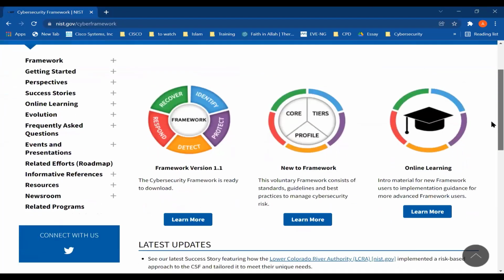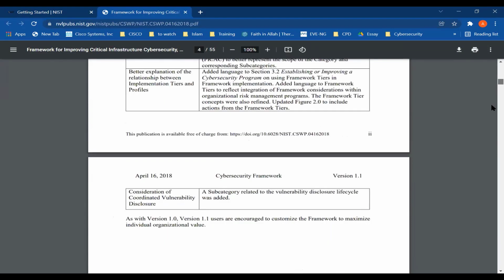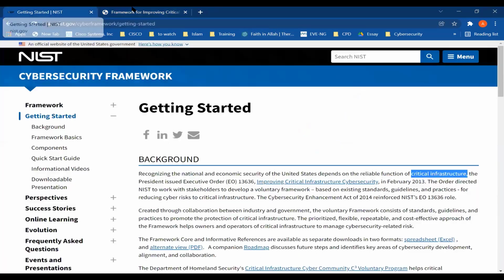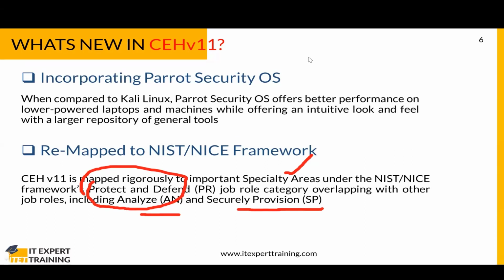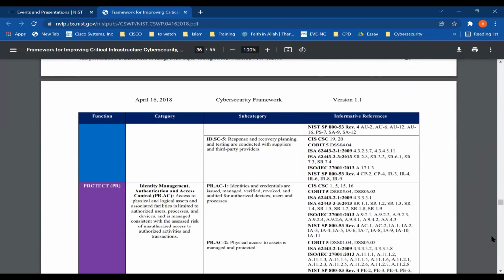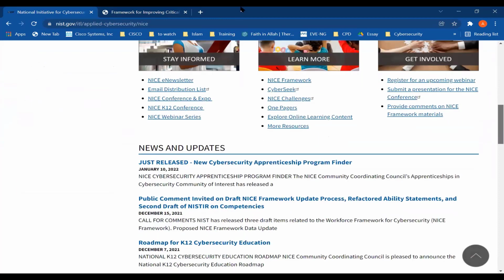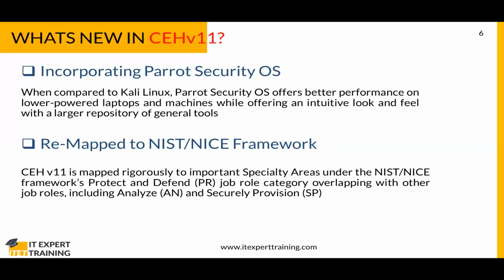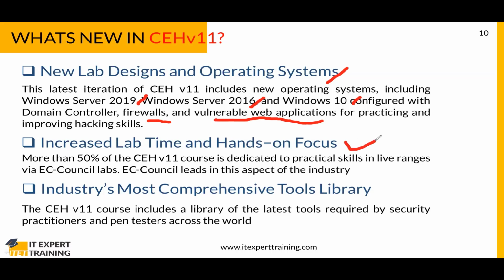IT Expert Training | Whats New In CEHv11 | EC-Council | CEH v11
IT Expert Training is a one-stop online hub for learning and teaching where professionals achieve their career goals by mastering new skills and technology through live/on-demand training programmes conducted by experienced working professionals and from extensive e-learning materials.